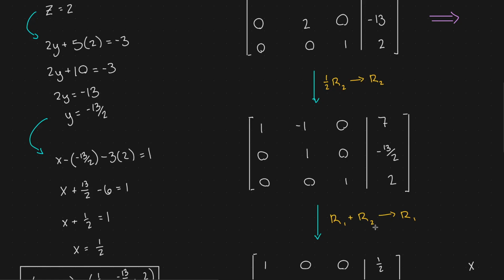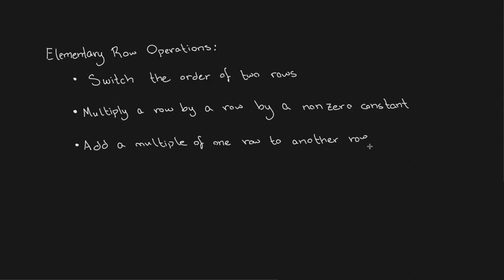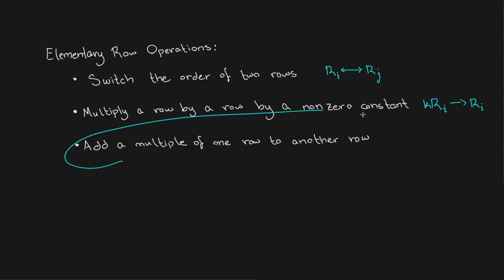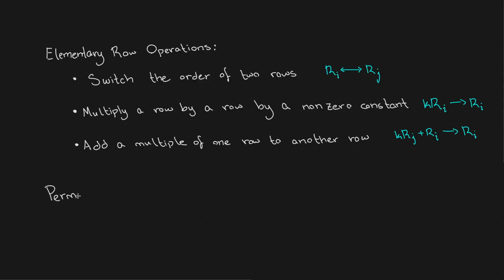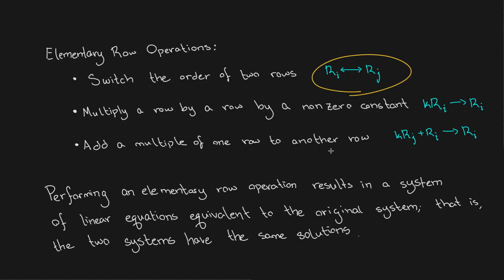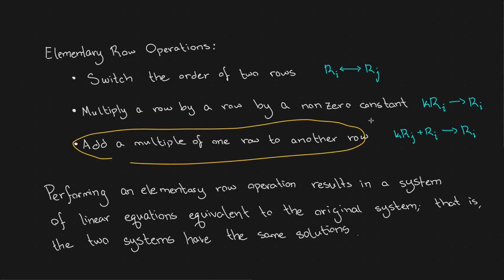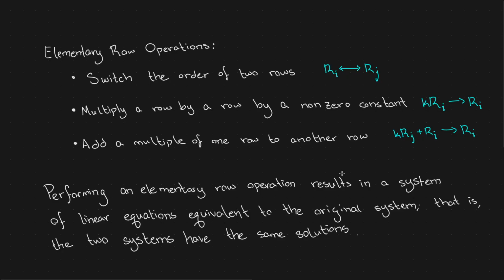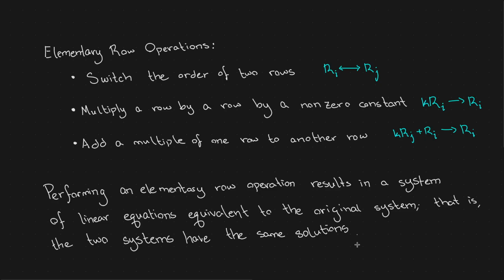2.2 Elementary Row Operations